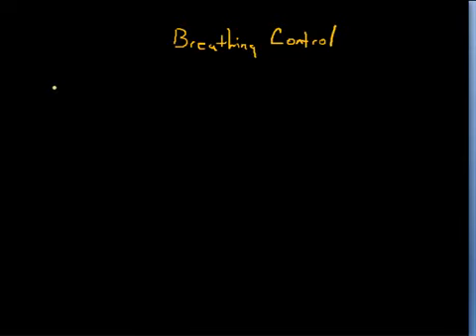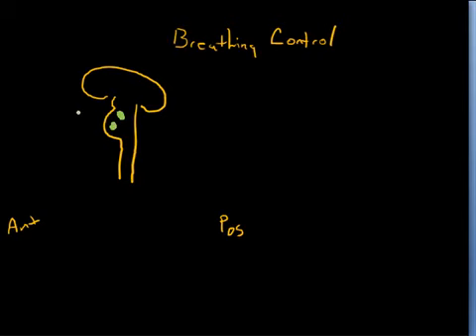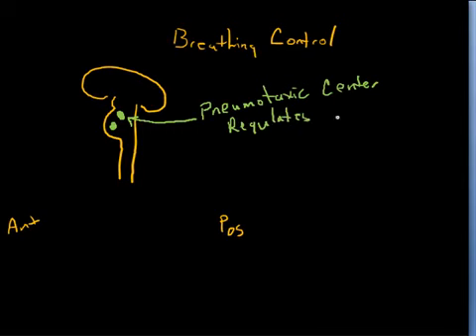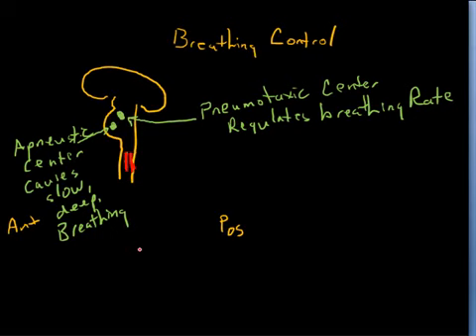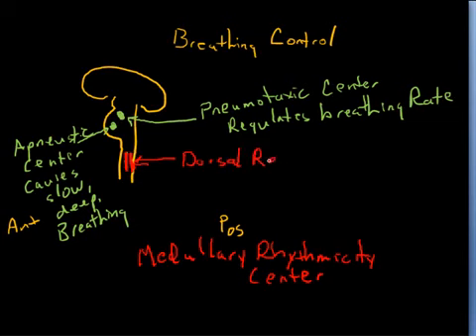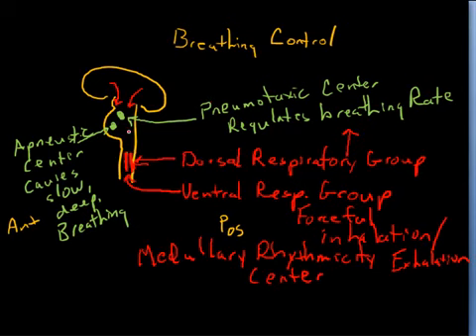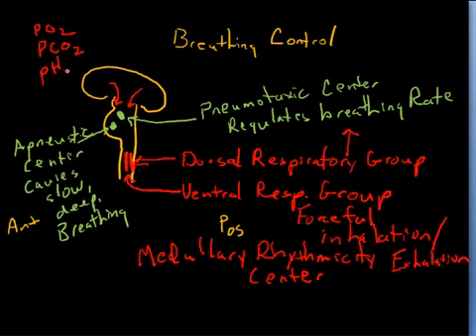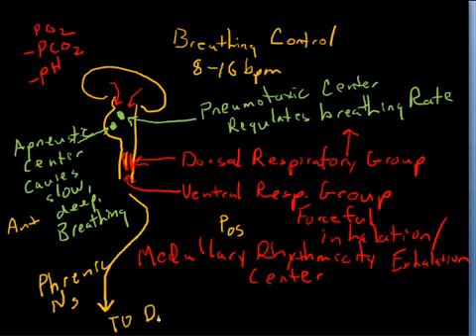neural control of breathing